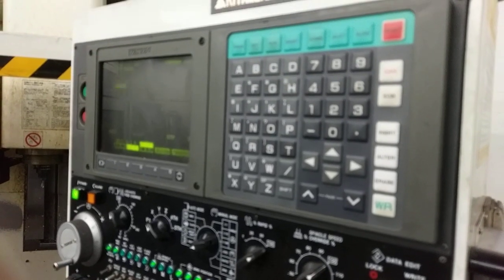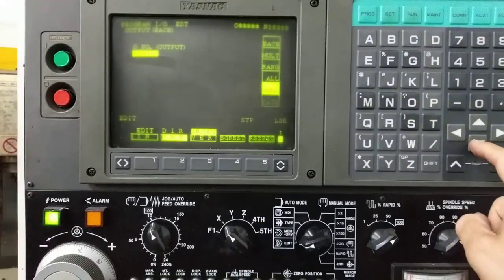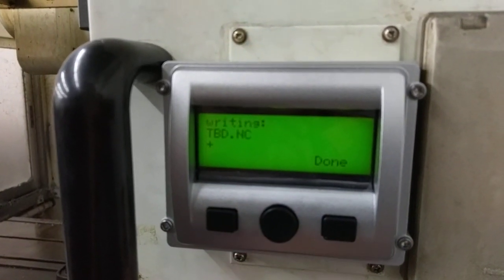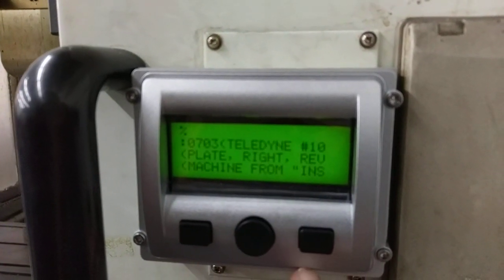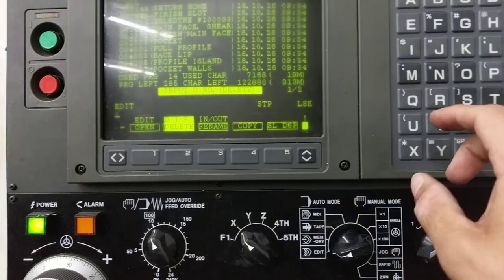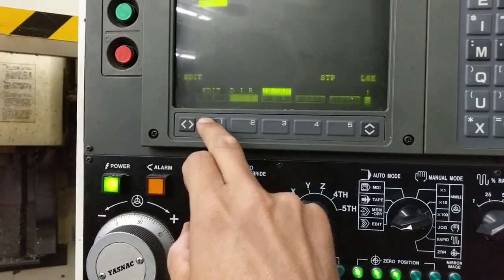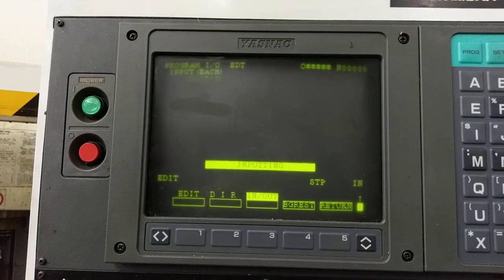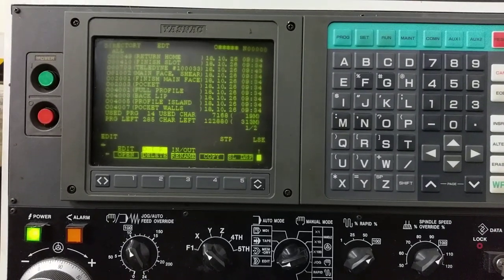Yasnac i80 with USB memory added to the control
Video will show the Calmotion USBCNC unit added to the Yasnac i80.  This unit will work on any CNC control you might have. The installation is very easy as well as using the unit to load, save or DNC with the machine. p/n USBCNC-INT

The USB disk is a convenient way to bring your NC file out to the machine and run large programs that wouldn't fit inside the CNC's memory.

CNC control issues with RS232?
Bridgeport DX32, Ezpath, Fanuc, Fadal, Haas, Mitsubishi, Mazak, Okuma, Yasnac, Brother, Dynapath, Bridgeport, Charmilles, Acramatic, or other CNC controls?

Getting errors like:

E04 DEVICE NOT READY error message
Fanuc P/S Alarm 02 TV PARITY ALARM
RS232 Parity Error
Fanuc 086 RS232 error
530 CMT MISSCONNECT
Fanuc Alarm 086
515 CMT MISSCONNECT

NUMBER OUT OF RANGE

85 COMMUNICATIONS ERROR
86 DR SIGNAL OFF
87 BUFFER OVERFLOW
71 DATA NOT FOUND

PC not have a RS232 com port?

G-code files too big to fit in your CNC's memory space?

The Calmotion memory device can add USB or Ethernet to any CNC through the RS232 port of the CNC control.

The LANCNC data server brings Ethernet functionality to any CNC machine tool with serial capability. Program files can be sent to/from the Calmotion LANCNC data server and any CNC. Large files that will not fit in the memory of the CNC can be drip fed (DNC) directly from the data server. The standard capacity is 2 GB with options for additional memory storage. The LANCNC has been designed to operate with standard software that comes with a PC such as Internet Explorer from Microsoft.

There are no additional licenses or additional interface software
requirements. The data server looks like a ftp hard drive on your
network. A programmer can simply drag and drop a file from his PC to the data server. Once loaded on the server, an operator can load the file into CNC memory or drip feed a program directly from the file
server without using network resources. The data server can be easily made wireless by adding low cost off the shelf wireless routers.